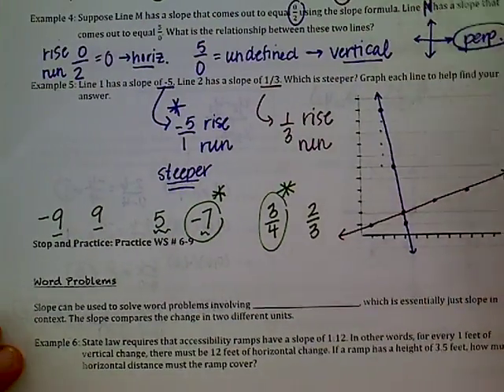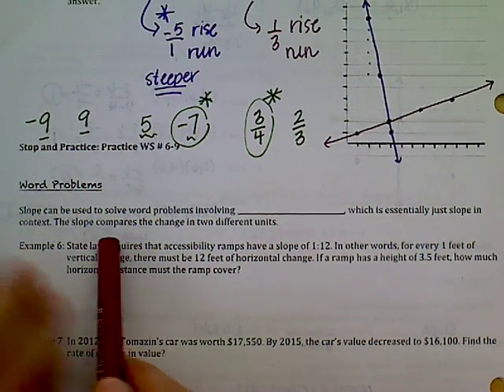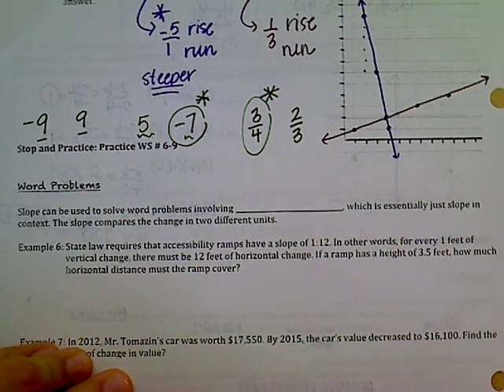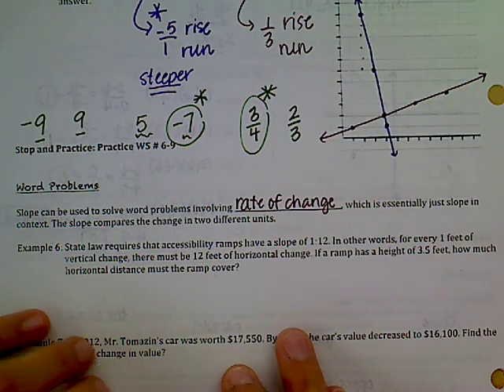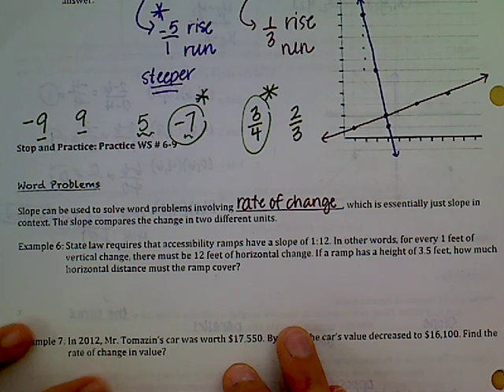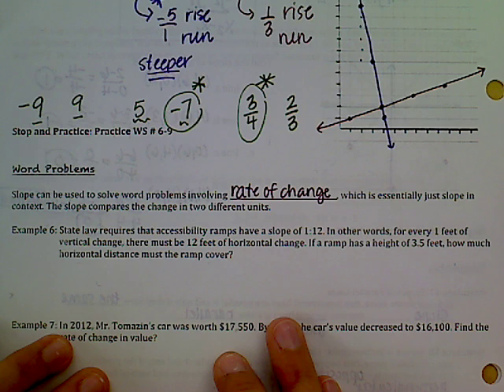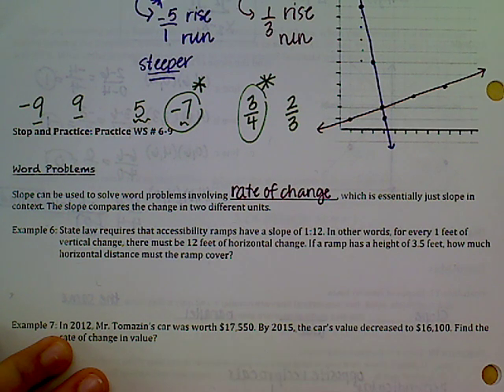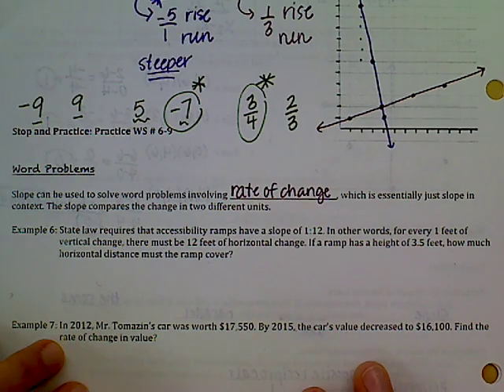3 4 Notes Part 3 Converted